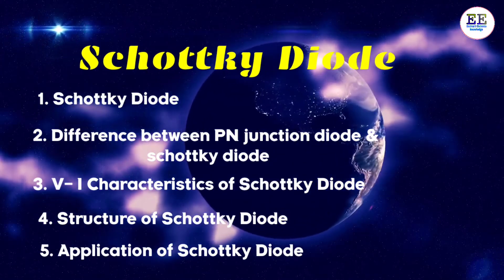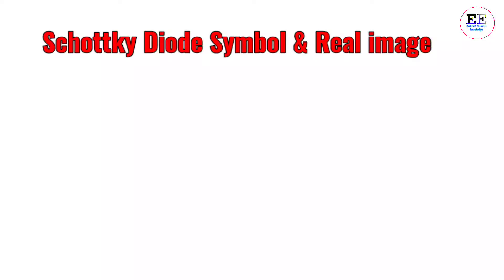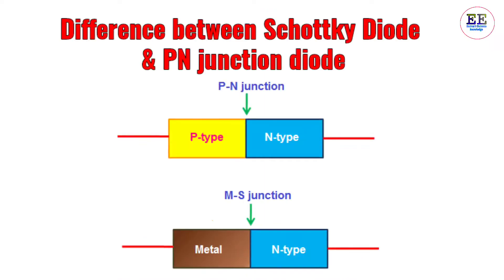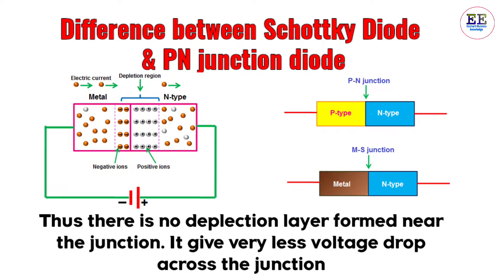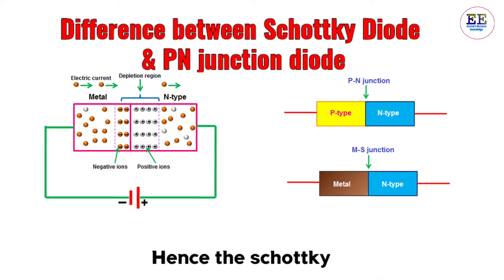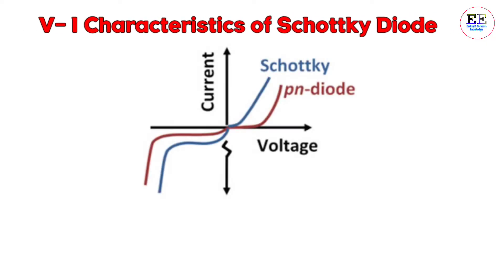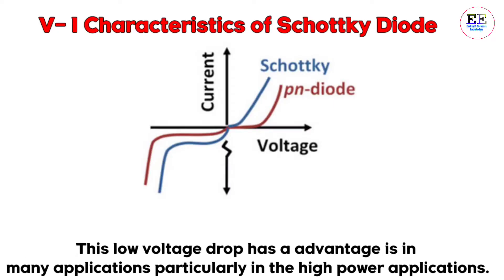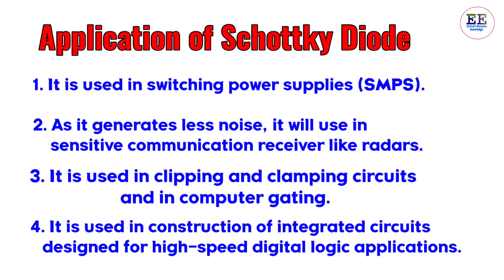What is Schottky Diode ? V-I Characteristics , Structure & application |Full explanation. In English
1.What is Schottky diode ?
2.Symbol & Real image of Schottky diode .
3.History of Schottky diode.
4.Difference between PN junction diode and Schottky diode.
5.Structure of Schottky diode .
6.Application of Schottky diode.
In this channel you can learn all about electrical and electronics technology and how to make projects.
About this video :In this video you know all about Schottky diode,it's working principle, structure, application,and difference between the PN junction diode and Schottky diode,symbol and real image of Schottky diode.

Other useful videos are -

this video will be helpful to all students of science and Engineering in understand the
all about Schottky diode,it's working principle, structure, application,and difference between the PN junction diode and Schottky diode,symbol and real image of Schottky diode.